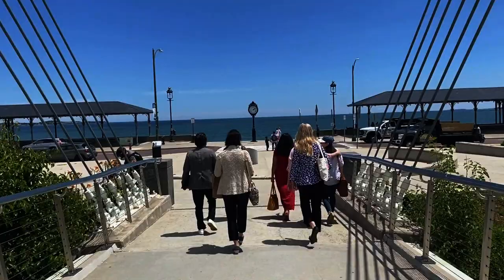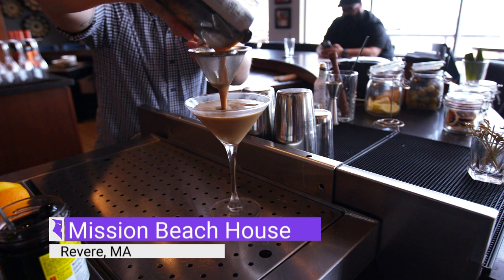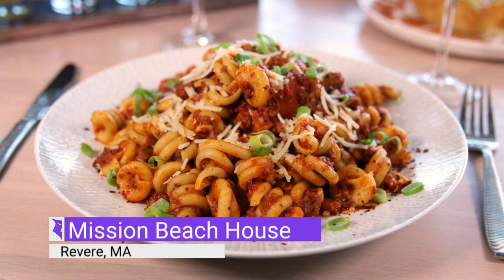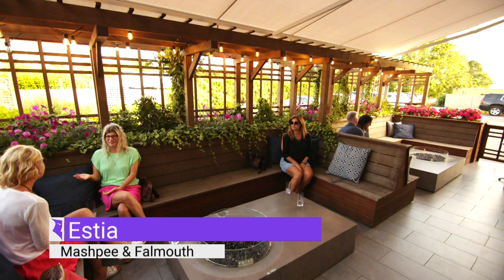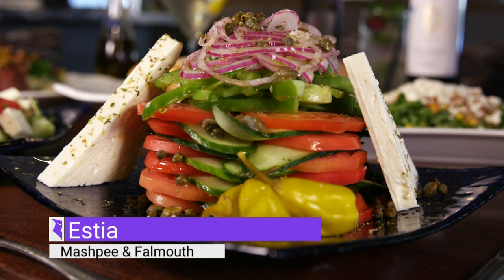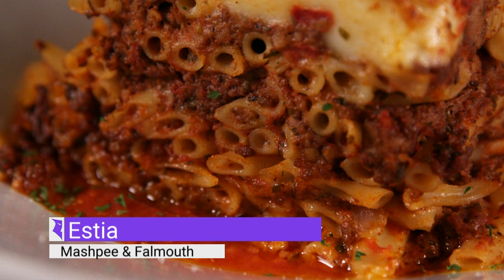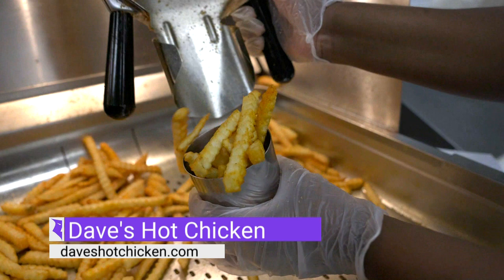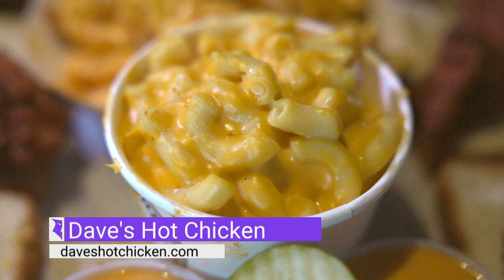New and Noteworthy: Mission Beach House, Estia, Dave's Hot Chicken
Dan Andelman eats his way through some new and noteworthy restaurants, including Mission Beach House on Revere Beach, the newly expanded and renovated Estia in Mashpee and Falmouth, and Dave's Hot Chicken in Newton and Woburn.